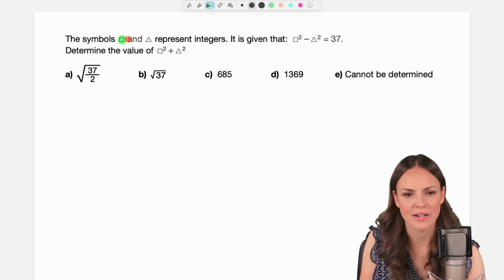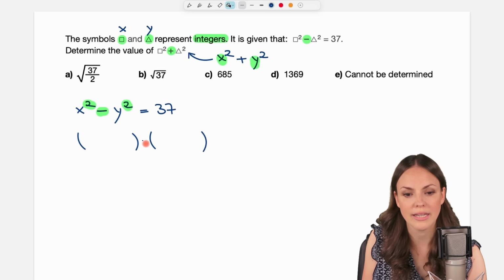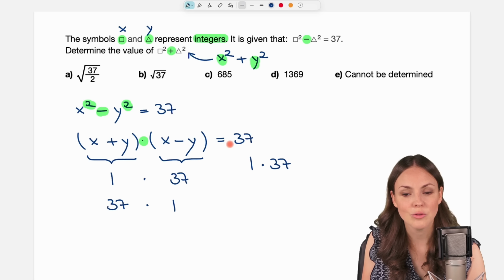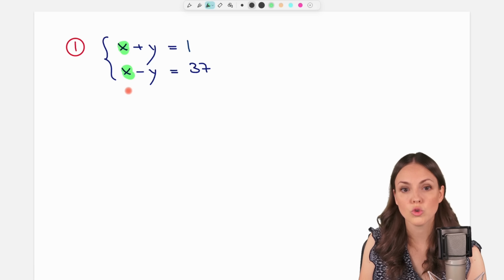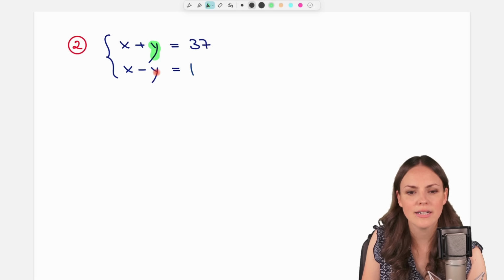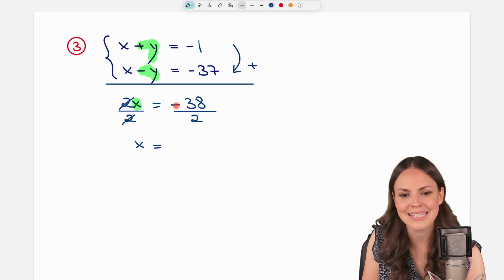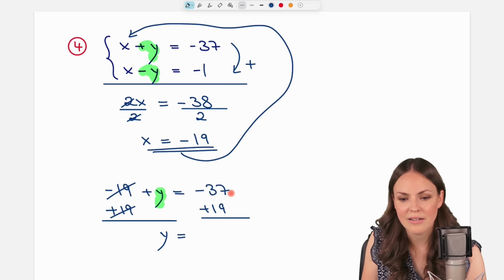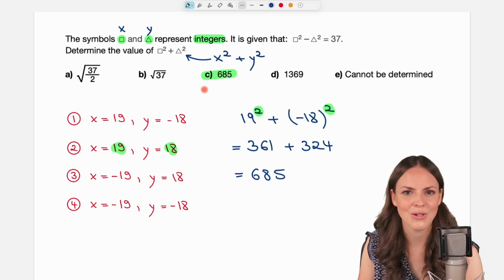Math Competition – Can You Find The Numbers?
In this math video I (Susanne) explain how to solve this math challenge. We use the prime number and find four different cases for the product of two integers. We create system of equations and solve them. Mathematics explained.

00:00 Intro – Math Challenge
0:47 How to Solve This
5:50 System of Equations
12:03 Solutions
13:56 See you later!